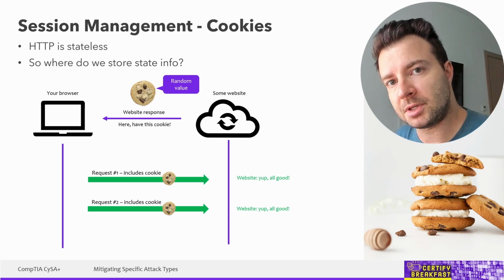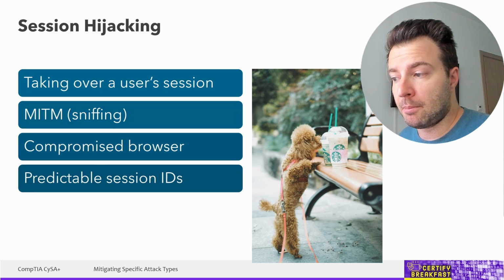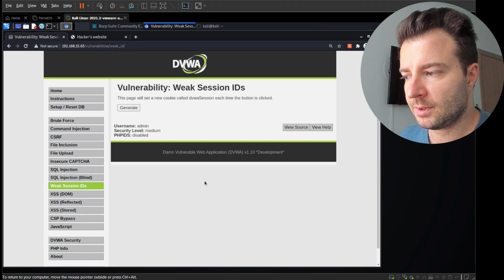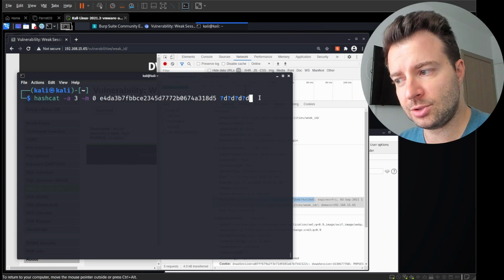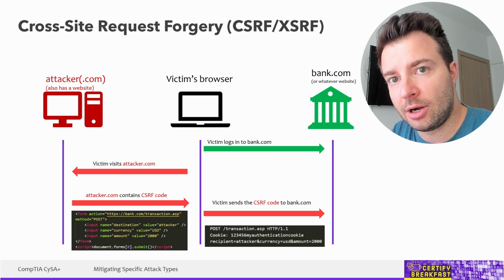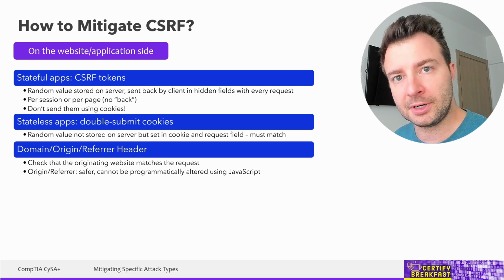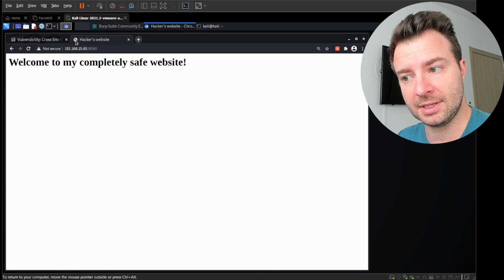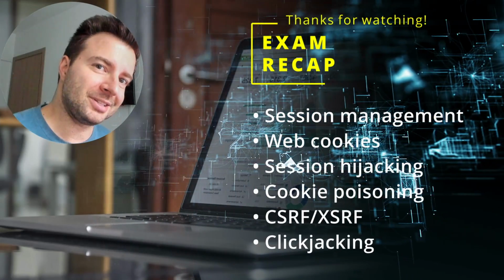CompTIA CySA+ Full Course Part 24: Mitigating CSRF/XSRF, securing web sessions & cookies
In this episode we talk about web application attacks, like Cross-Site Request Forgery (CSRF/XSRF), using and securing web cookies, detecting unsecured session IDs, cookie posoning, session hijacking and clickjacking. Don't miss this one, as it covers some of the most important web application attacks and security principles!